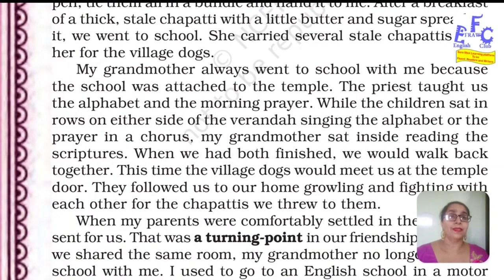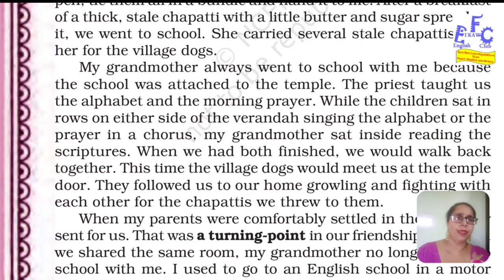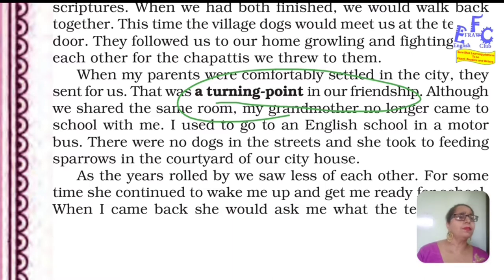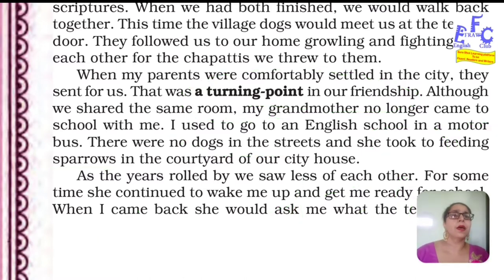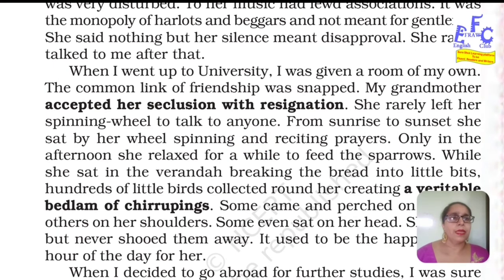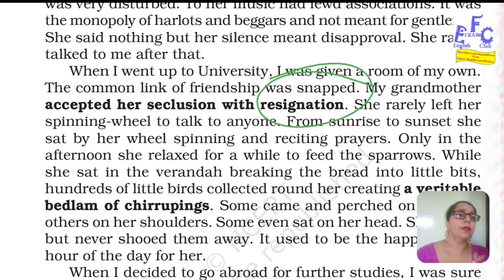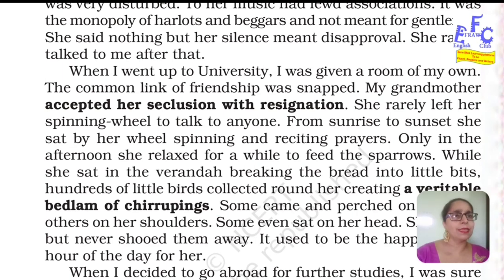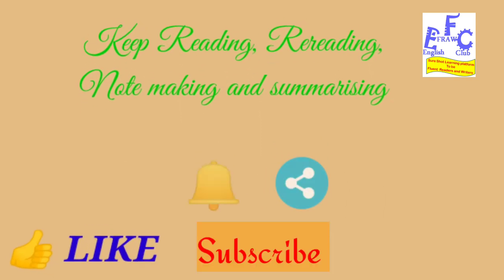The Portrait of a Lady||Hornbil || NCERT|| CBSE Class 11|| Word by Word Explanation || Easy English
Portrait of a Lady Written By Khuswant Singh , a renowned writer describes the changes in the relationship with his grandmother due to passing of time and changes in his daily routine.

this video tends to explain in simple and easily understandable English  which even the second language users can understand .
It will also help in vocabulary development .